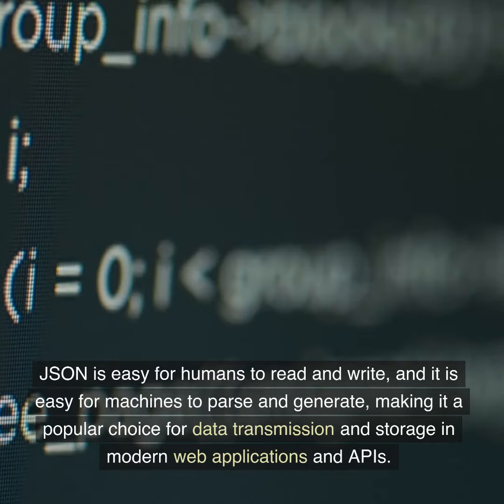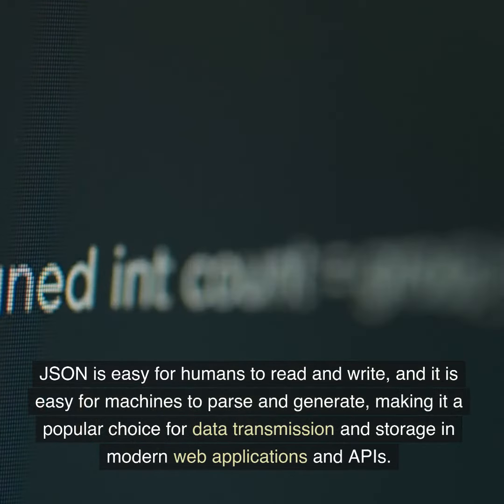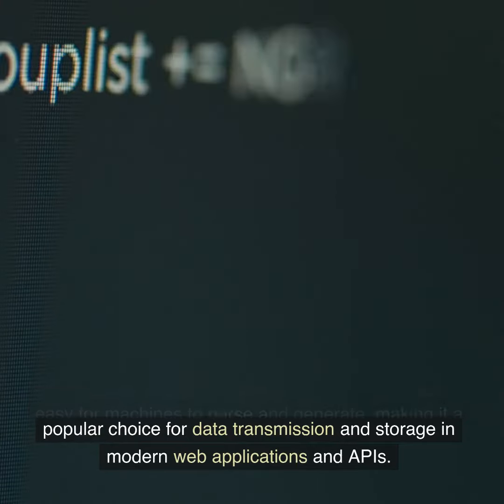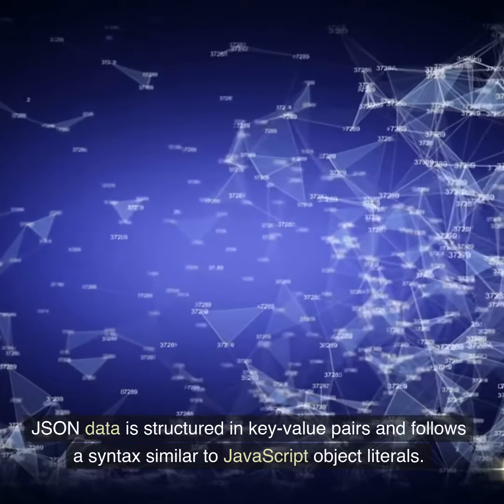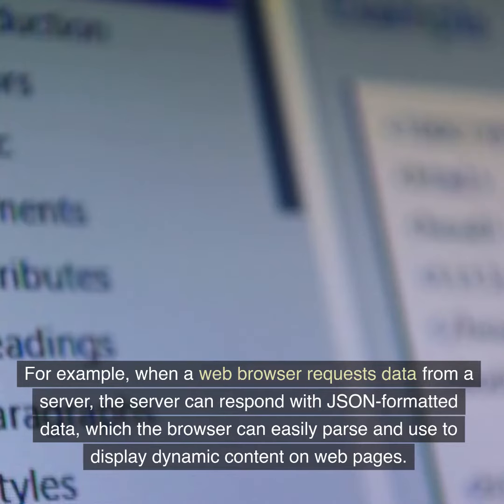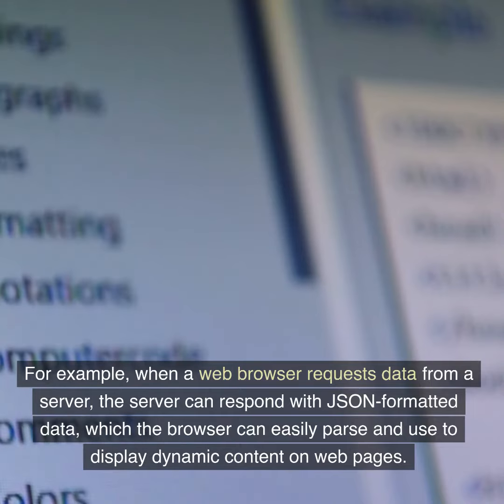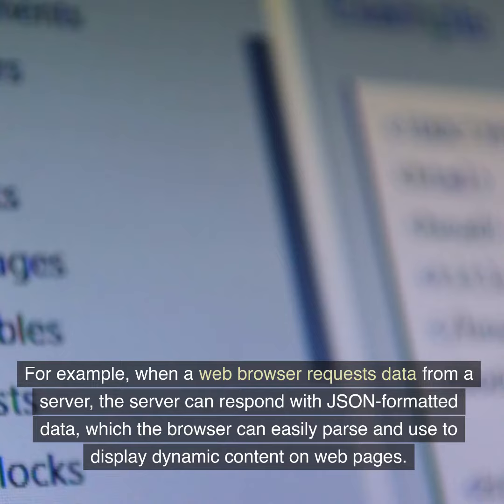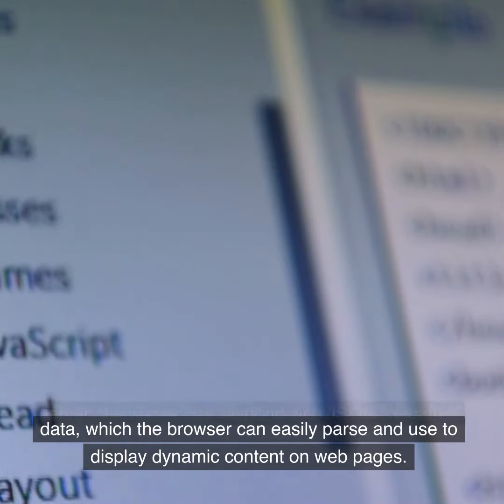What is JSON?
JSON (JavaScript Object Notation) is a lightweight and widely used data interchange format. It serves as a standard for data representation and exchange between different programming languages and systems. JSON is easy for humans to read and write, and it is easy for machines to parse and generate, making it a popular choice for data transmission and storage in modern web applications and APIs.

JSON data is structured in key-value pairs and follows a syntax similar to JavaScript object literals. The basic data types supported by JSON include strings, numbers, booleans, arrays, objects, and null values.

JSON is widely used in web development, particularly in client-server communication. It is commonly used as the data format for exchanging information between web servers and web browsers via APIs (Application Programming Interfaces). For example, when a web browser requests data from a server, the server can respond with JSON-formatted data, which the browser can easily parse and use to display dynamic content on web pages.

JSON has become a de facto standard for data interchange due to its simplicity, human-readability, and language-agnostic nature. Virtually all modern programming languages have libraries or built-in support for parsing and generating JSON data, making it a versatile and widely adopted format for exchanging and storing structured data.